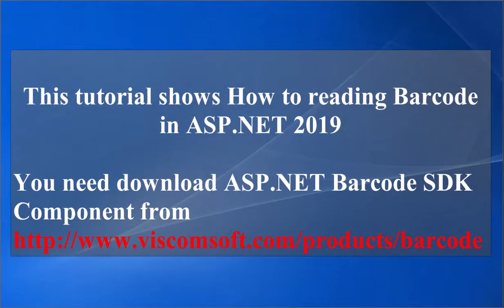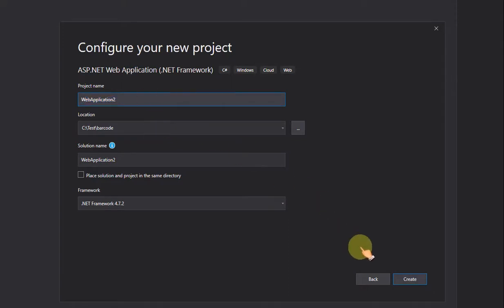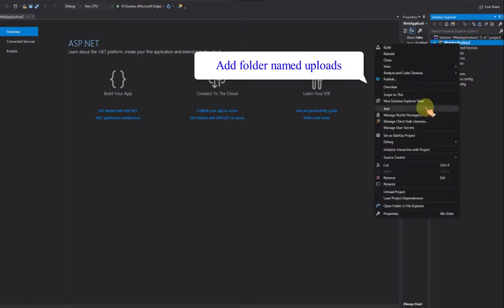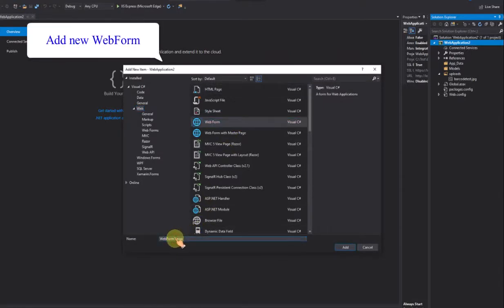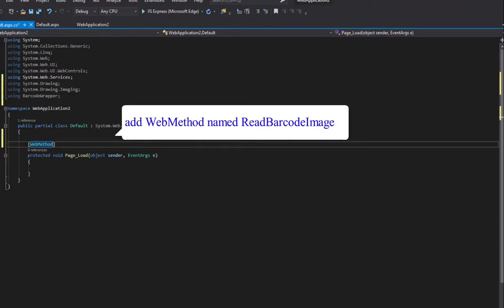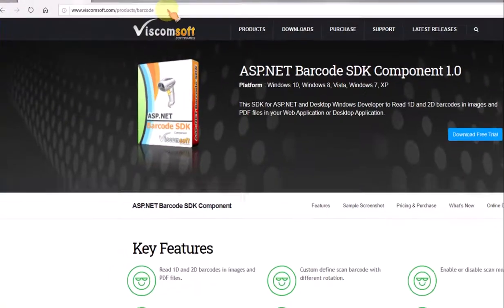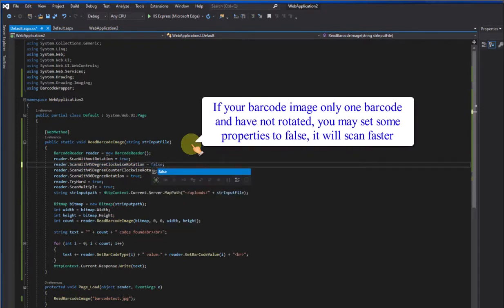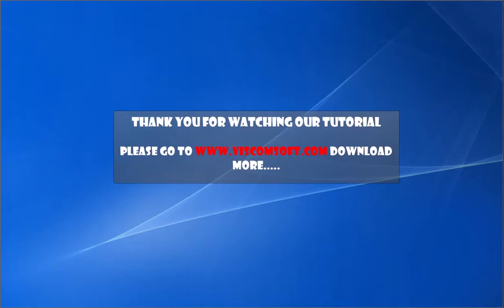c# - How to reading Barcode in ASP.NET 2019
This video show you how to use C# ASP.NET 2019 to the Read 1D and 2D barcodes in images.